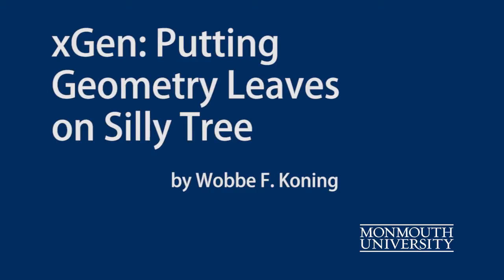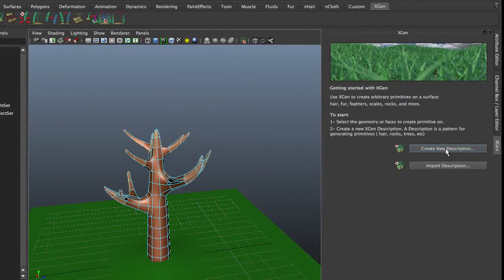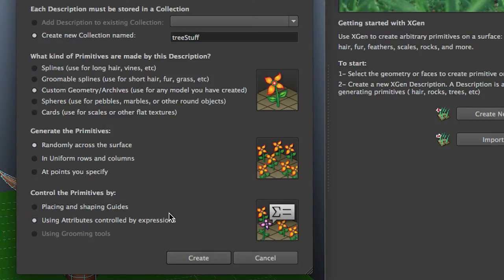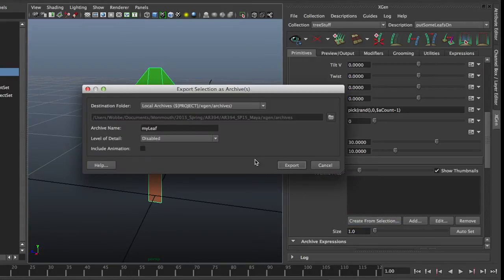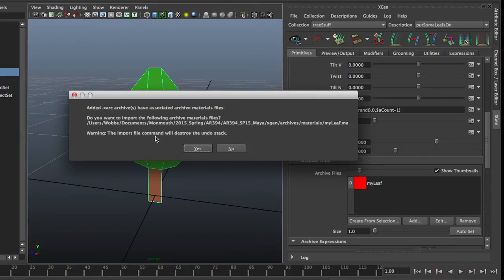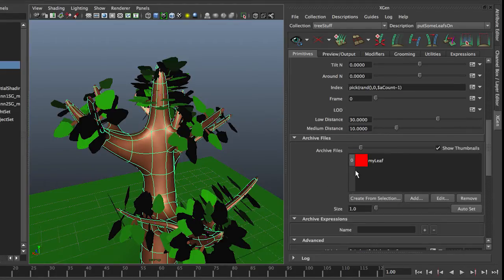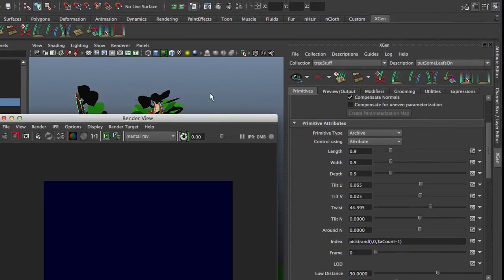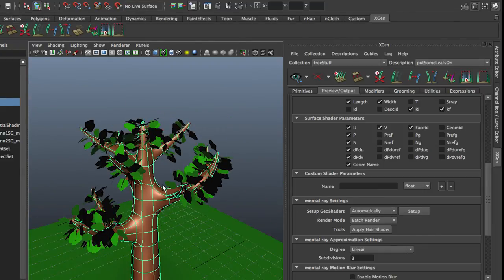xGen: Putting Geometry Leaves on Silly Tree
Using xGen to place geometry leaves (modeled leaves) on a very simple tree. This video explains some of the basic concepts of xGen. Expressions and mapping are NOT covered.
Created for my classes and Monmouth University